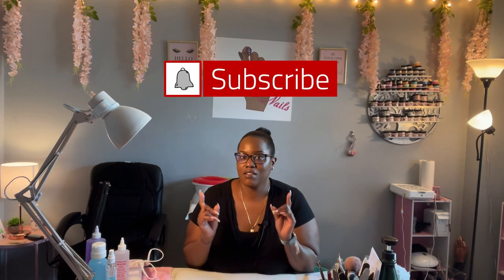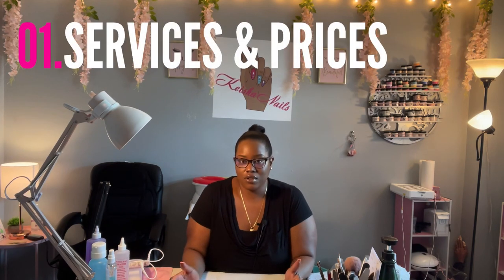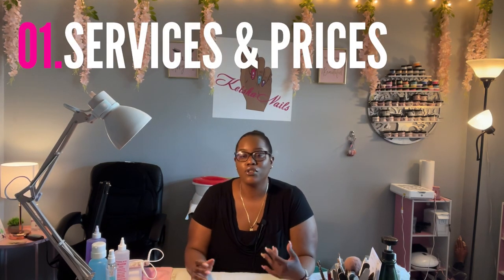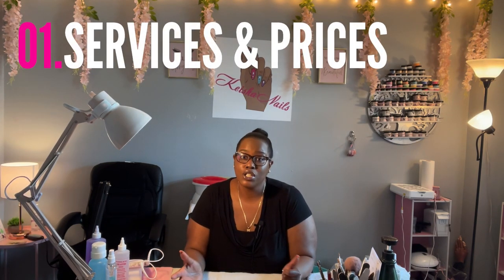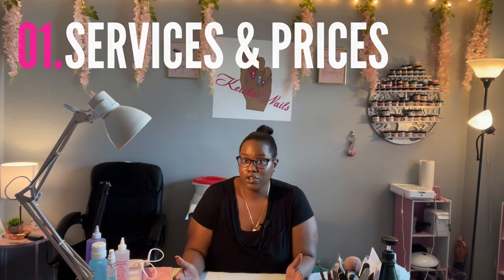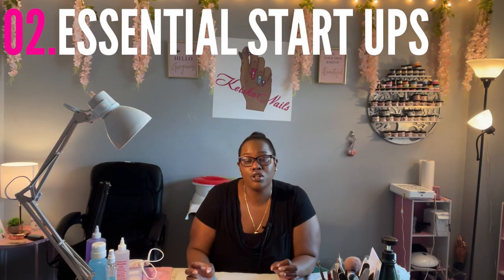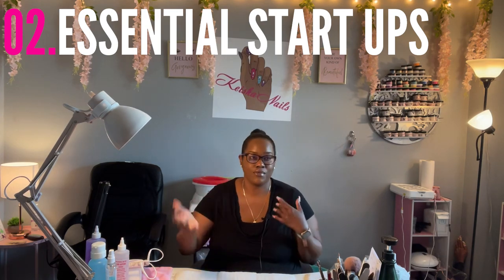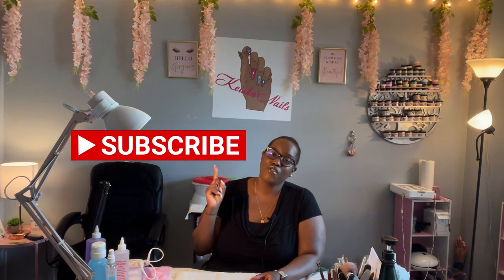HOW TO START AT HOME NAIL BUSINESS | Beginner Nail Tech | Nail Vlog | The Nail Teach | KeishaNails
For all you aspiring nail techs out there... THIS IS FOR YOU! I'm giving you the info you need to start and run an at home nail biz. Hope this video helps you out and please let me know what other videos you would like to see on my channel!

JOIN MY NAIL SQUAD EMAIL LIST & RECIEVE A FREE NAIL ART PRICING GUIDE !!!

Check out Tube Buddy NOW! It’s a FREE easy program that helps you create tags and more to get more watched hours and more subscribers for your channel. Click the link below so they know I sent you!